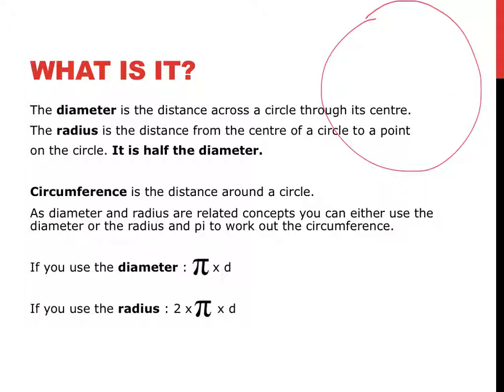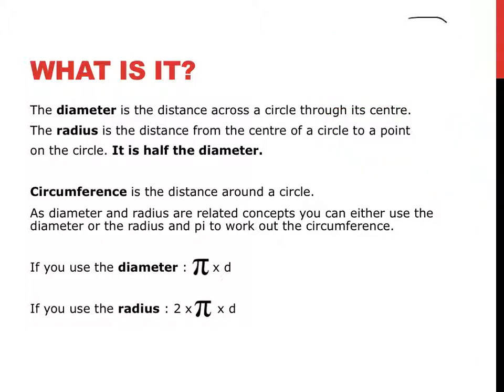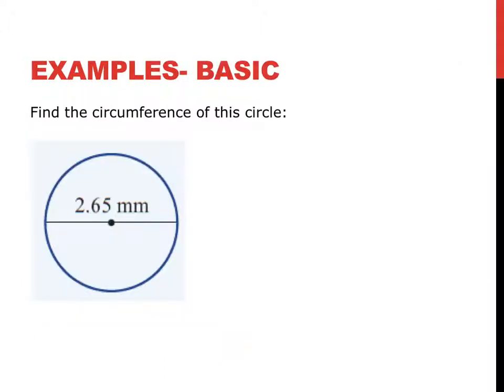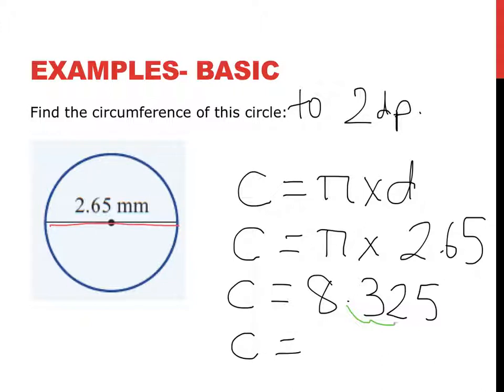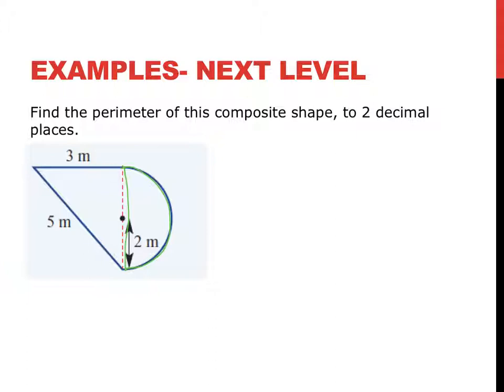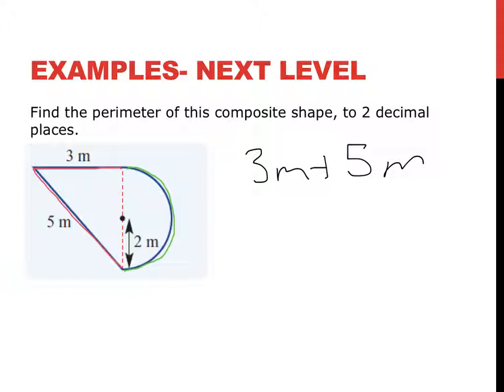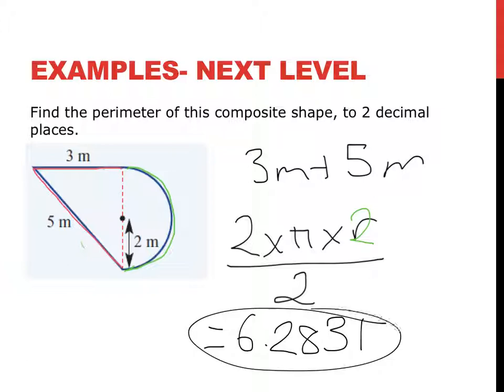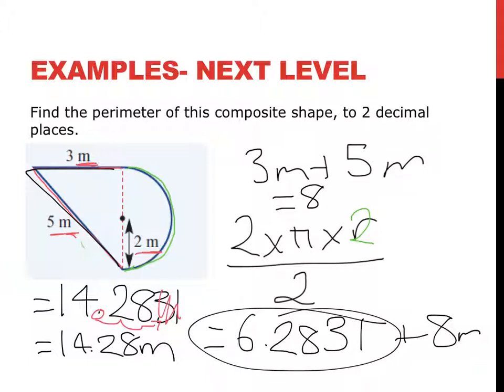Year 10: Arc and circumference